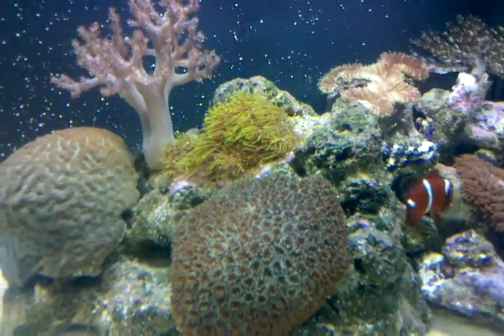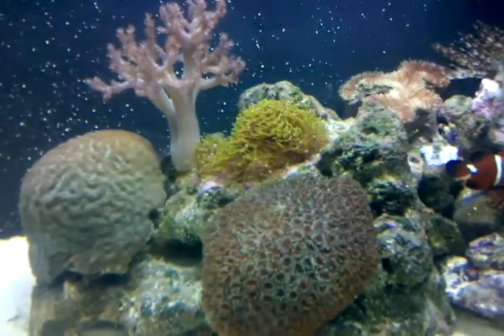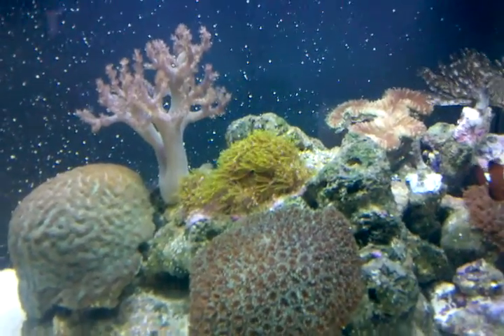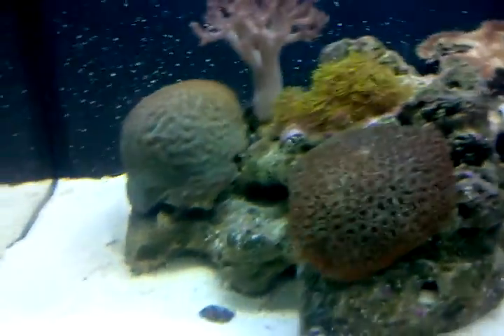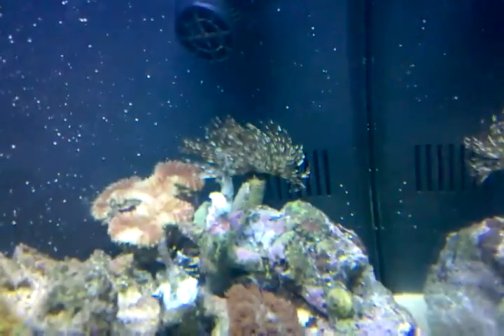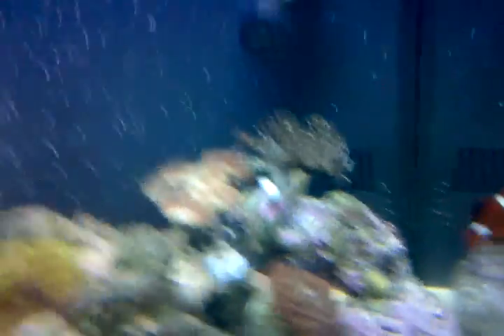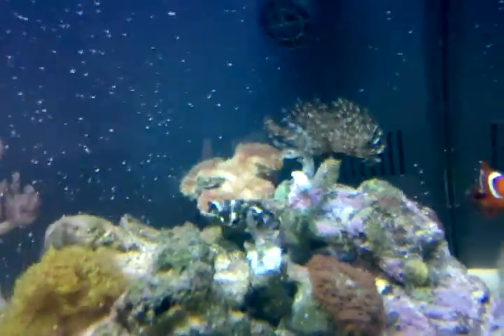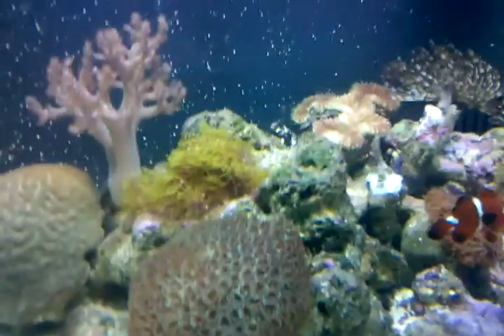Just some info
Just wanted to give you guys some info on where I buy all my stuff from. I buy from Fintastic of Jensen Beach, their website is . There they best in this area and I recommend them and I give them a 9 out of 10.